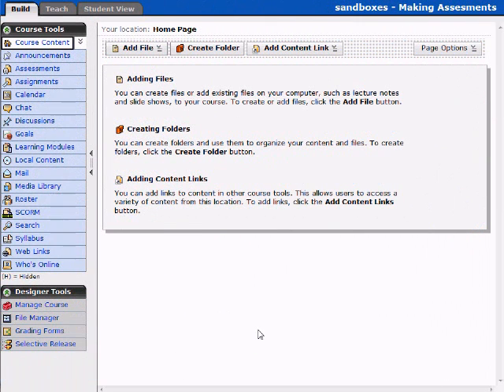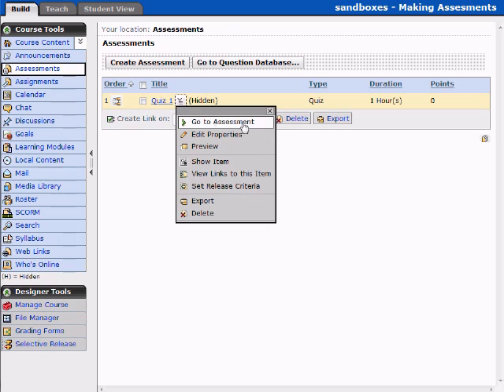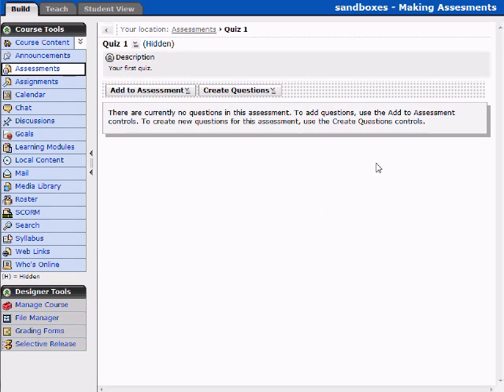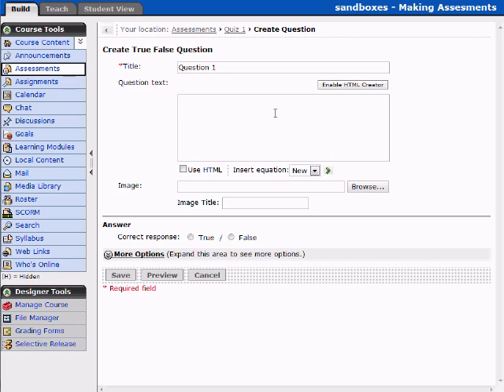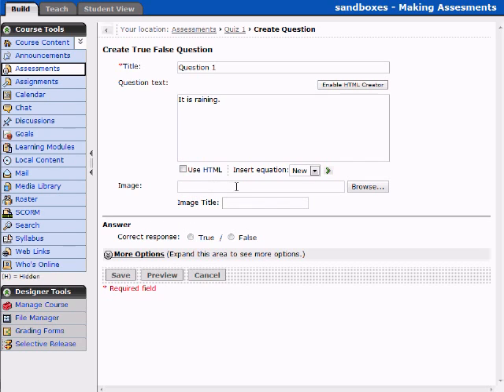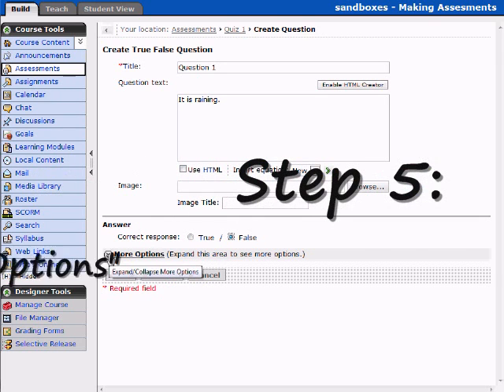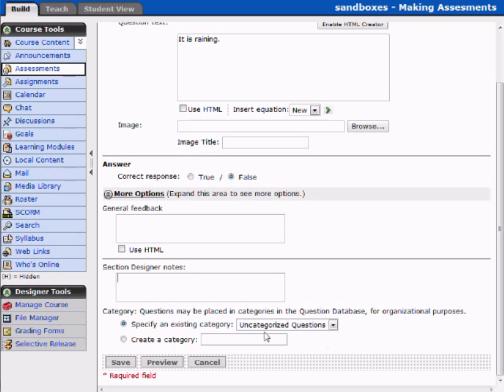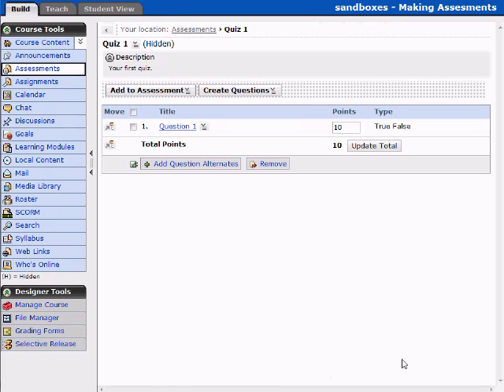WebCT Vista Assessments Tool Training Lesson 2